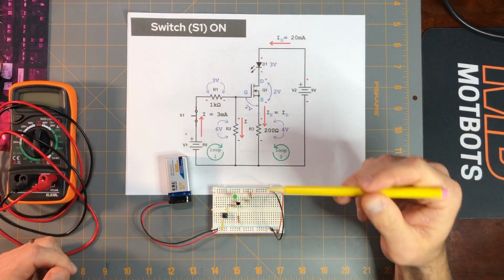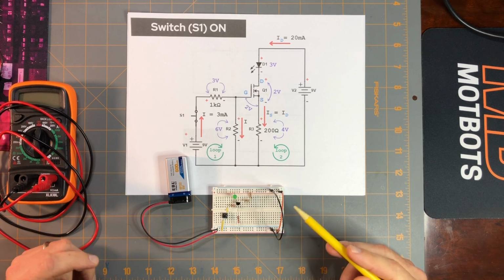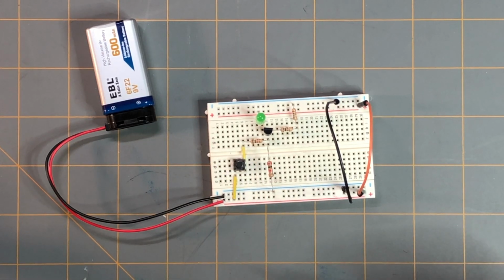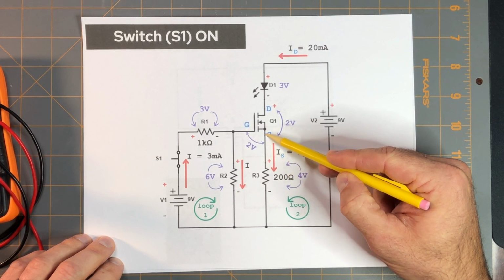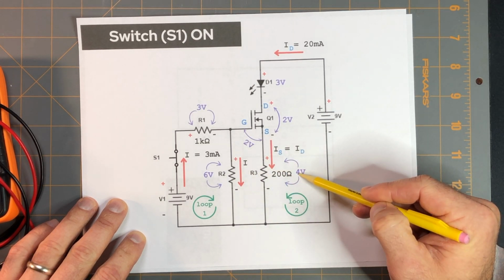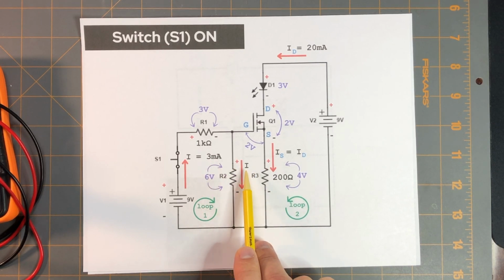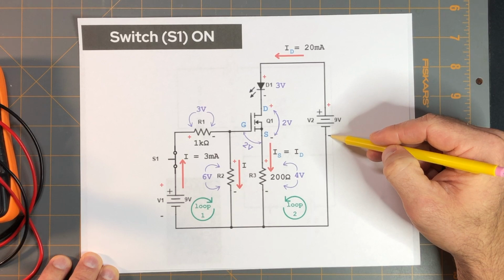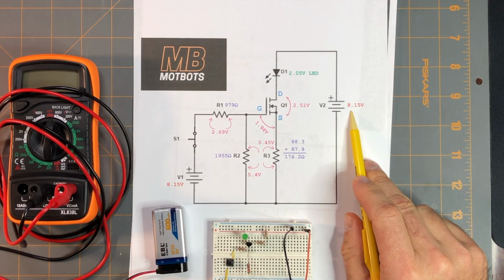Understanding MOSFETs: MOSFET as a Switch (UPDATED Supplemental Video)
This is a supplemental video for the blog post at motbots.com titled "Understanding MOSFETs: Key Concepts and Practical Examples".

_______ THIS IS AN UPDATED VIDEO _______

This is an updated video from the previous video titled "Understanding MOSFETs: MOSFET as a Switch (Supplemental Video)" here:

That video was updated here for a mistake that was made on the associated blog post for the video. Someone in the comments from that video brought it to my attention and was kind enough to let me know about it, as well as share some of his knowledge of the topic, which was greatly appreciated! Thank you so much @RexxSchneider  for your help in finding my mistake and letting me know about it! It really helped me and all who watches. You're so cool and greatly appreciated! 😎👍

In this video we go over (in more detail than the previous video) each component that has been set up on the breadboard. The website explains a problem in detail on a circuit similar to this one.

Video for Our Website Page: "Understanding MOSFETs: Key Concepts and Practical Examples"

Chapters:
0:00 - 0:23 - Intro
0:24 - 1:43 - Previous Mistake
1:44 - 2:18 - Reveal of Updated Breadboard Circuit
2:19 - 2:35 - Closer Look at Breadboard Circuit
2:36 - 7:45 - Overview of Every Component on Updated Breadboard Circuit
7:46 - 8:32 - Pressing the Button
8:33 - 9:27 - Overview of Example Problem Asked in Blog Post
9:28 - 17:51 - How to Find the Values of the Example Problem in Blog Post
17:52 - 23:38 - Finding the Values from the "Real World" Breadboard Circuit
23:39 - 25:34 - Other content on MOSFETs (Link above)
25:35 - 26:06 - Another View of Pressing the Button
26:07 - 26:35 - Close Up View of Breadboard Circuit and Pressing Button